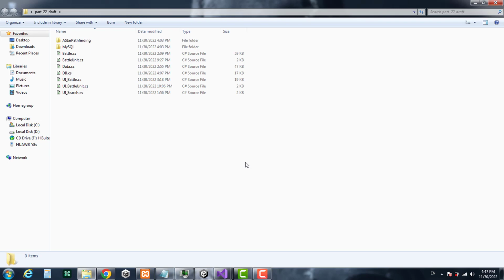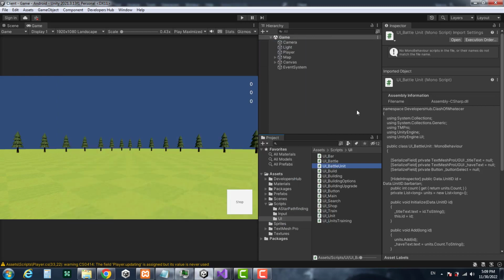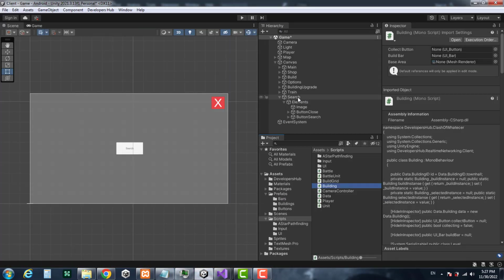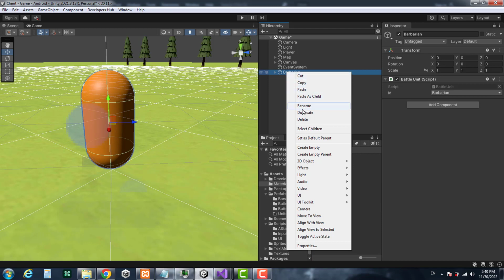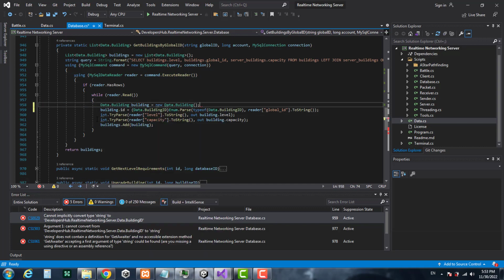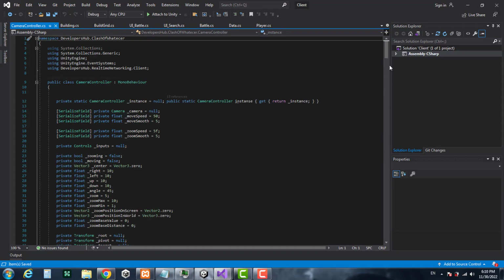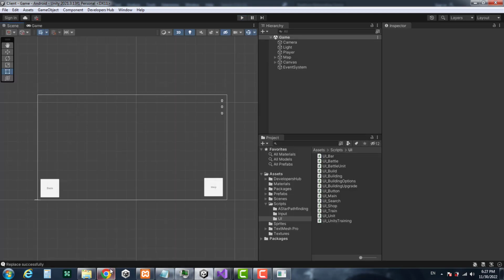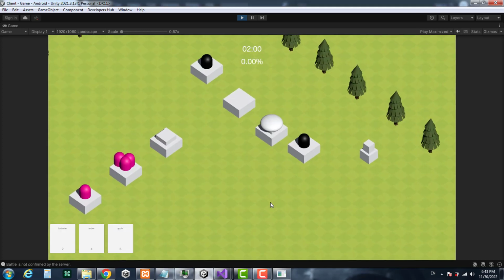Unity Clash of Clans Clone - Battle System (#22)